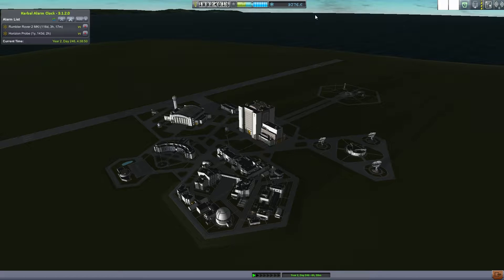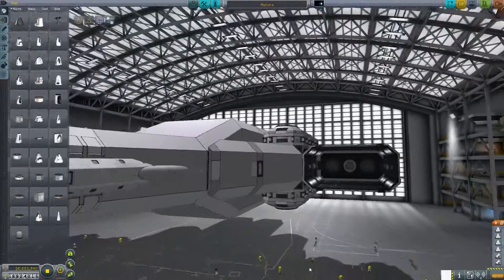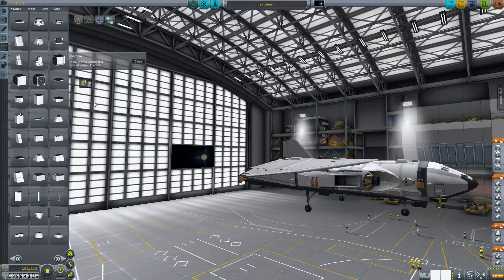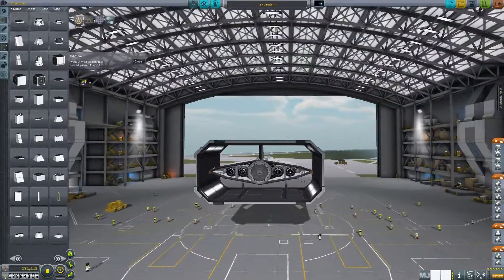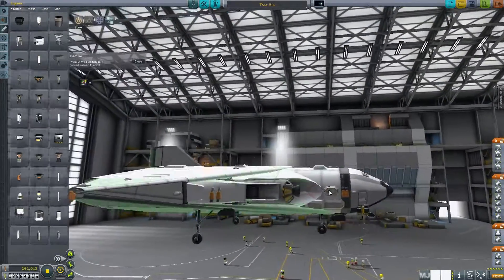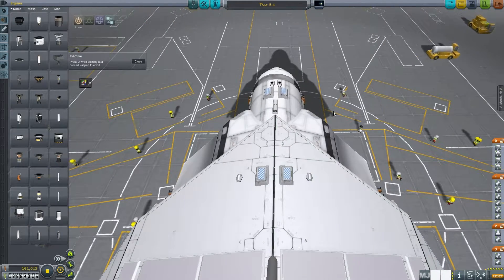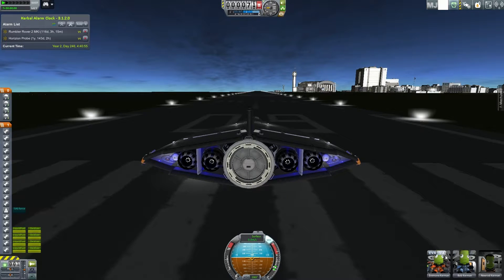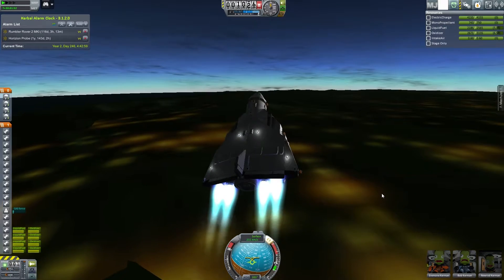Kerbal Space Program - Project Destiny: Episode #52 - Thor S-1